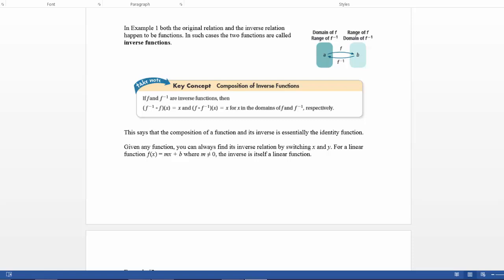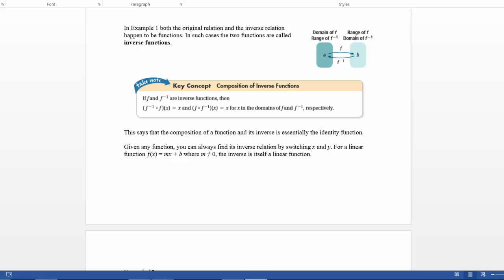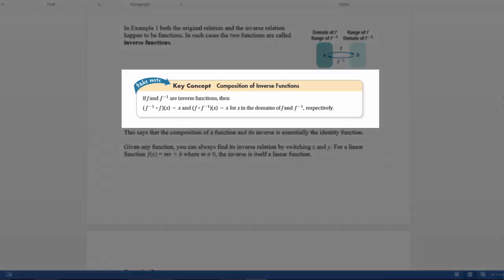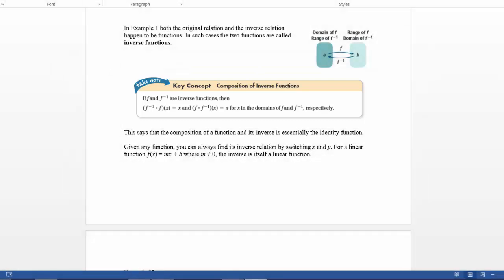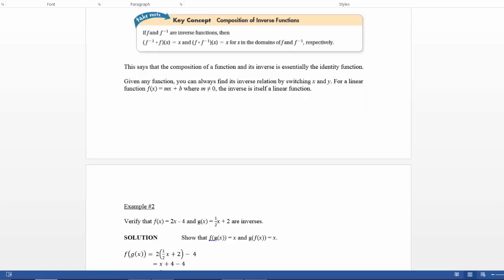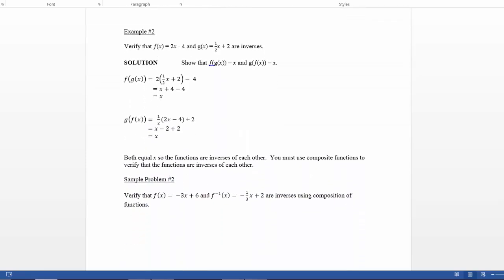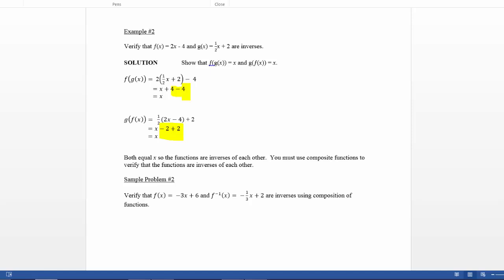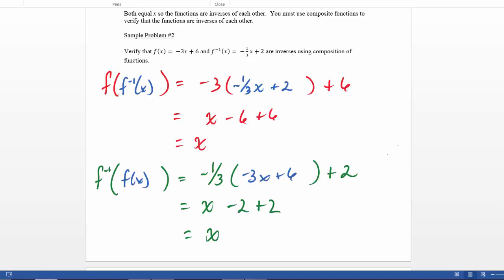Verifying Inverse Functions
Using composition of functions to verify inverses.